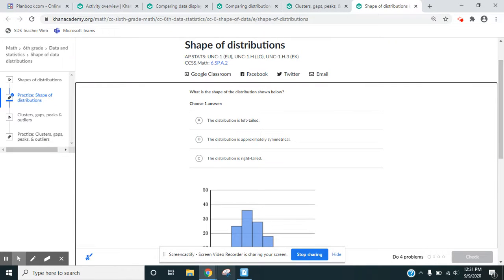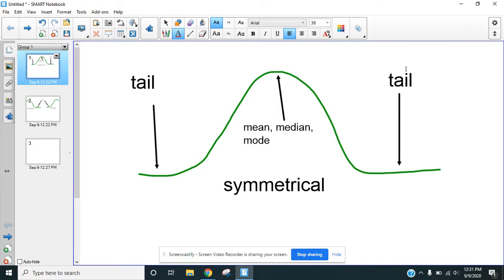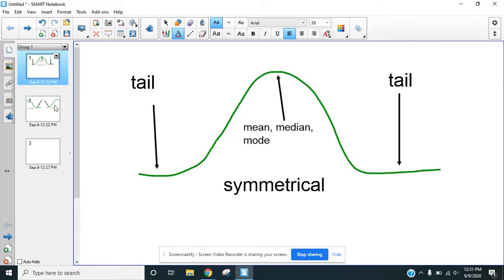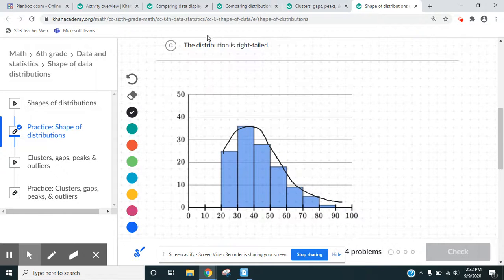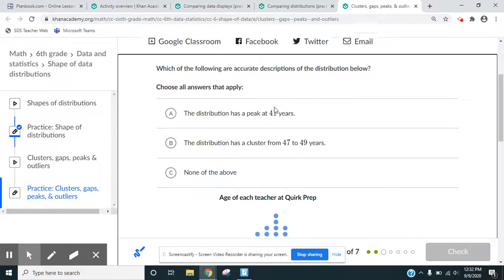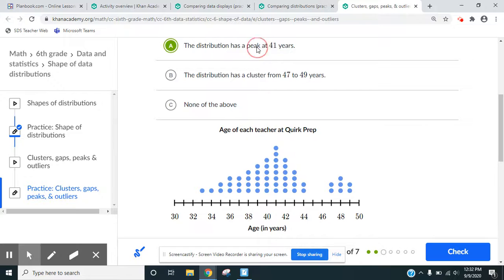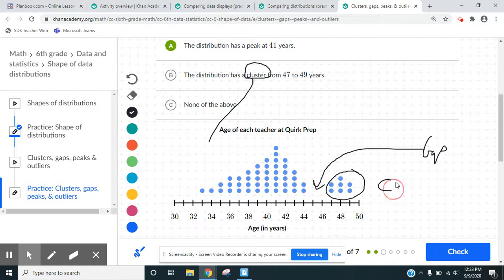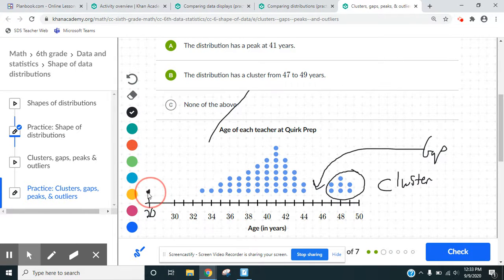Shapes of Distributions, Clusters, Peaks, Gaps, Outliers